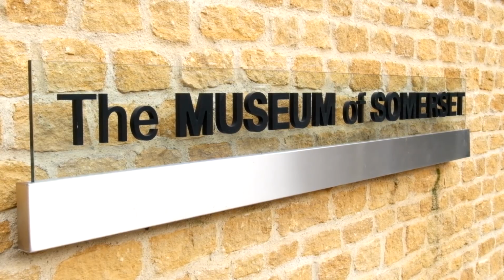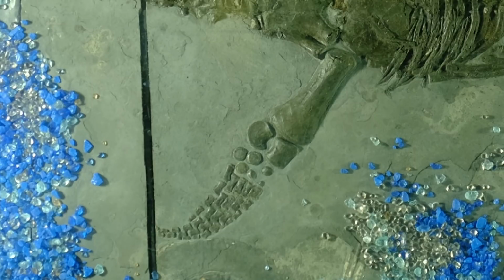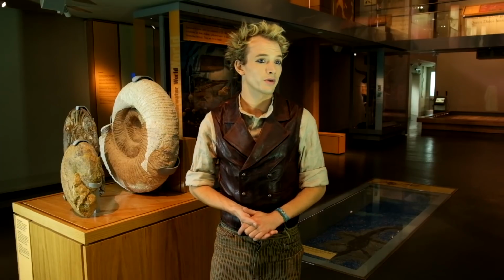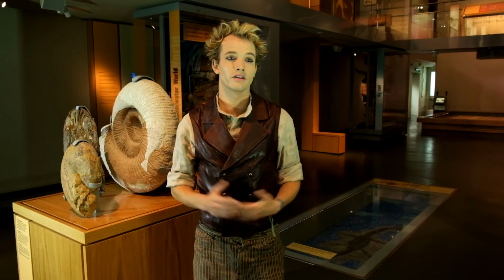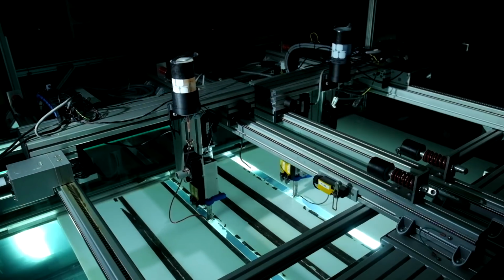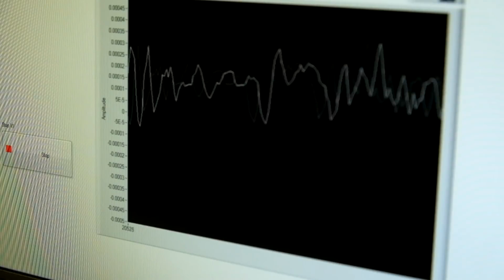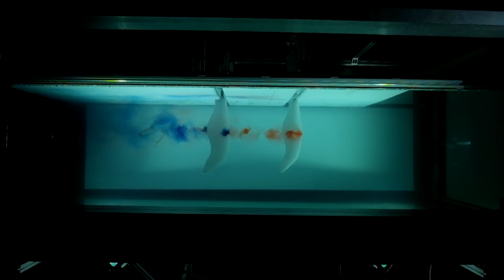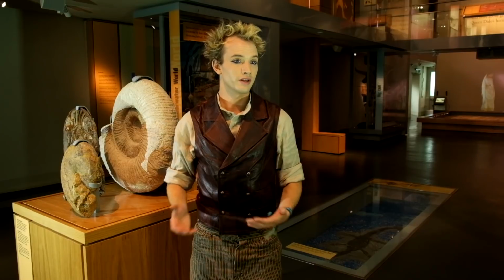The Hydrodynamics of Plesiosaurs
This video is a short overview of the work conducted on the hydrodynamics of plesiosaurs (plesiosaur swimming) by Luke Muscutt

For more information please see the following article:
"The four-flipper swimming method of plesiosaurs enabled efficient
and effective locomotion". Muscutt, L.E., Dyke, G., Weymouth, G., Naish, D., Palmer, C., Ganapathisubramani, B. Proceedings of the Royal Society,  B.  Volume 284, Issue 1861. DOI 10.1098/rspb.2017.0951.

This work was funded by:
The Engineering and Physical Sciences Research Council and Ginko Investments Ltd

With thanks to:
The University of Southampton
The Muesum of Somerset
The Natural History Museum
Pete Muscutt
Corinna Crabtree
Phil Oxborrow
Simon Klitz
Dennis Parsons
Sandra Chapman
Richard Forrest
David John Unwin
Alessandro Pontillo
Bob Nicholls

Soundtrack licensed through Audio Jungle